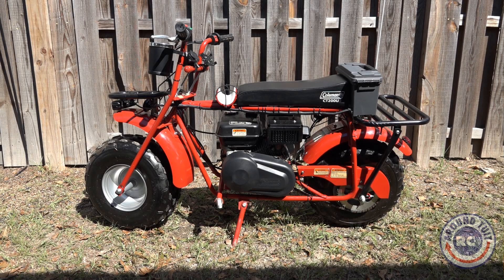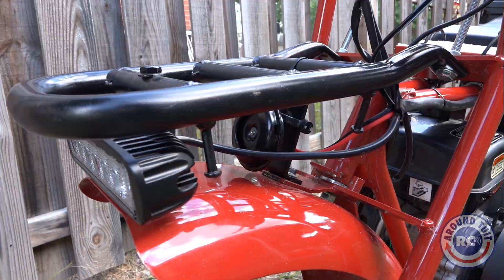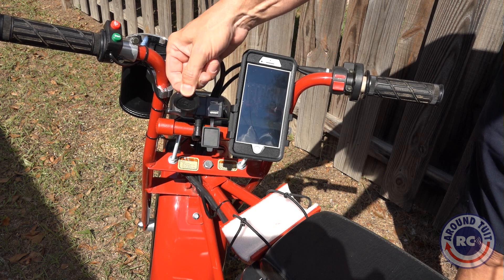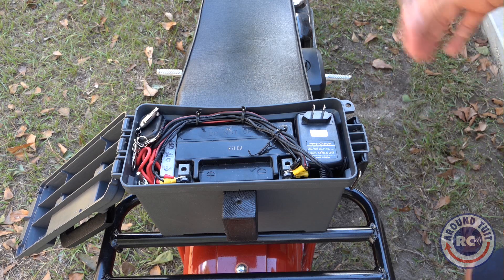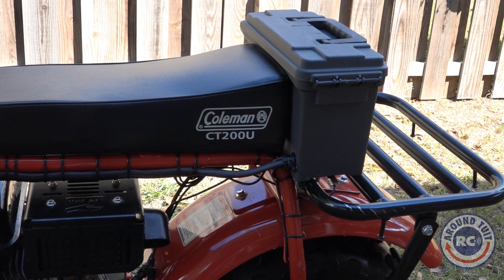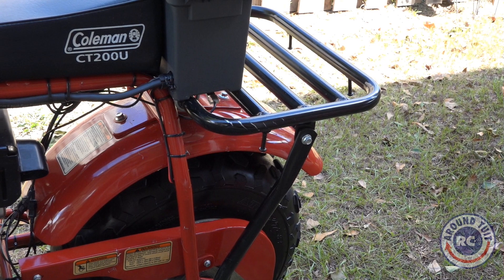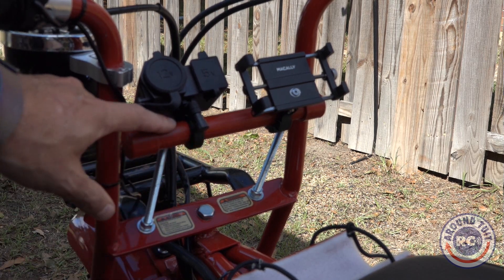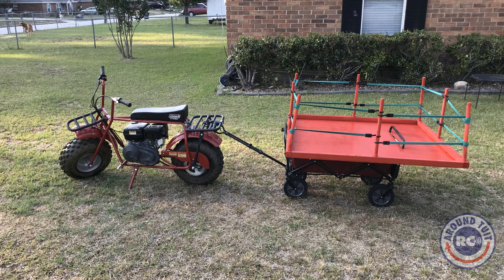Coleman CT200U Mini Bike Mods! Headlight, Tail Light, Horn, LED Light Strip Kit, Cell Phone Mount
This is a stock Coleman CT200U mini bike with the following mods.

- Headlight/Tail Light
- Horn
- USB Power Station
- LED Light Strip Kit (ground effects LED lights)
- Cell Phone Holder
- Cup holder
- Blue tooth speaker holder (made for UE Boom)

Thanks,
Eric Jordon